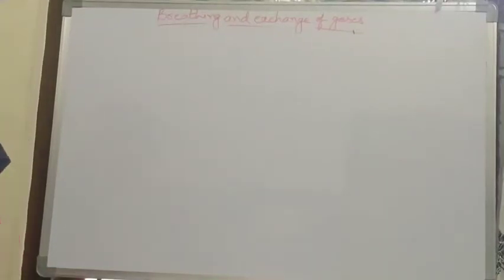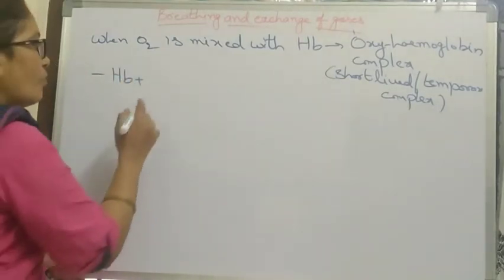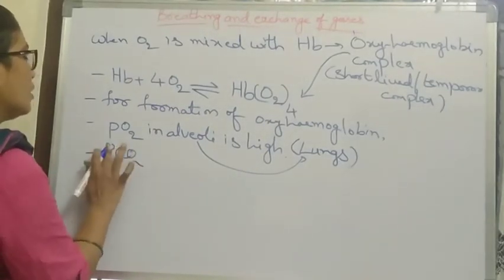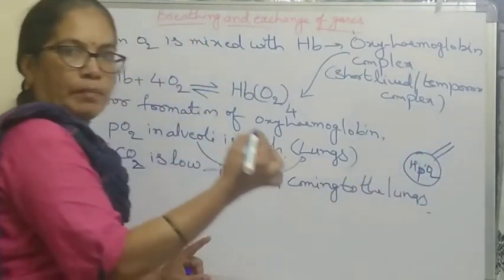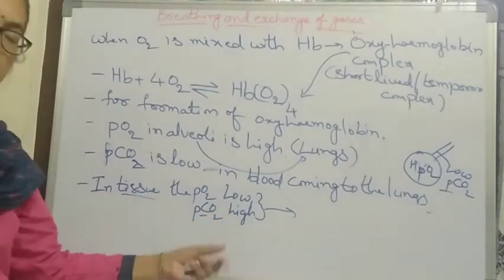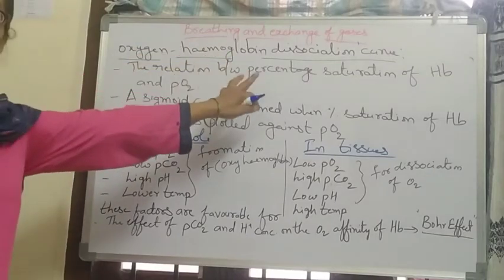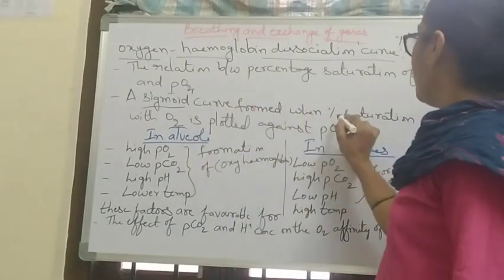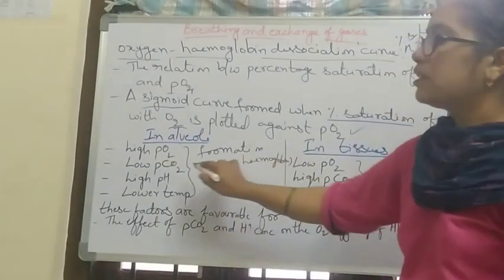May 21, 2021